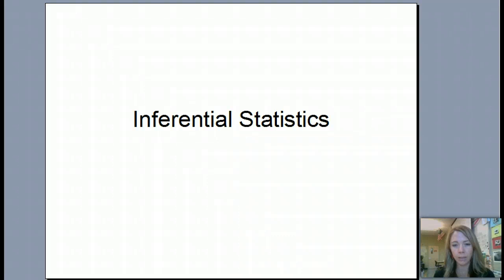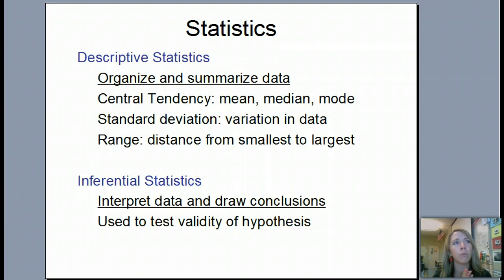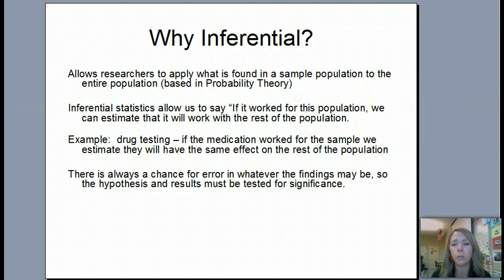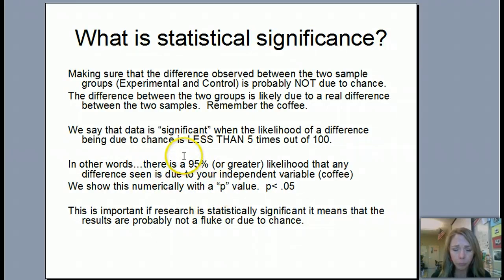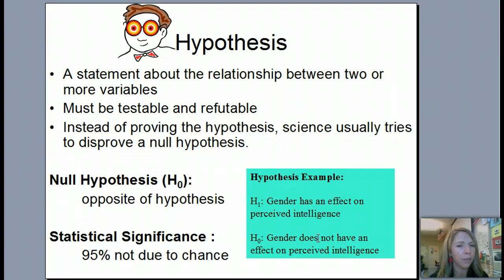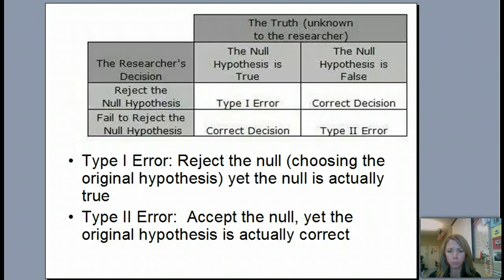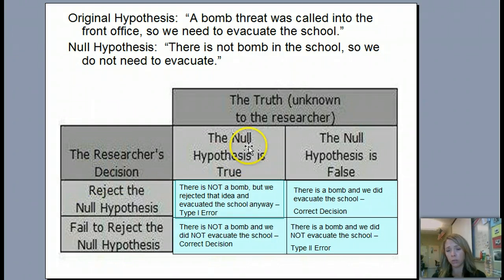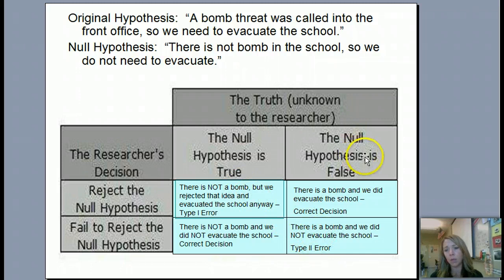Inferential Statistics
stats part 2